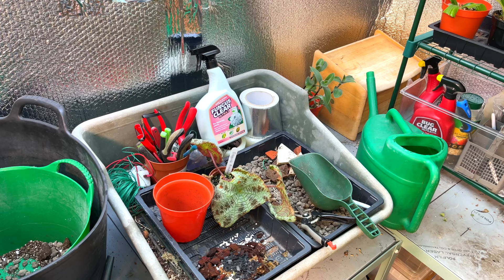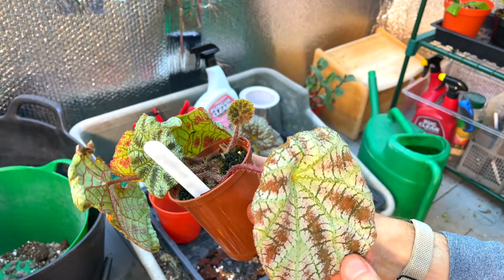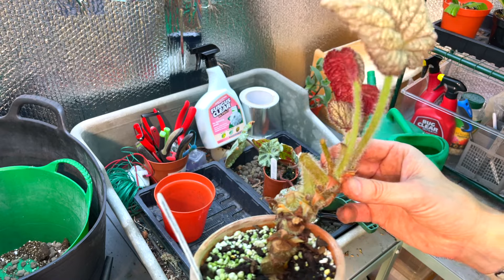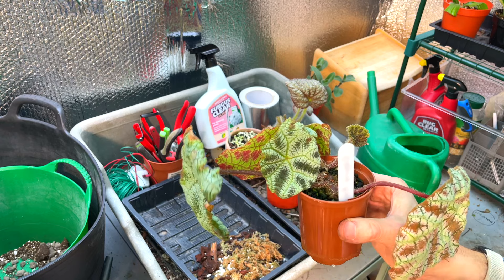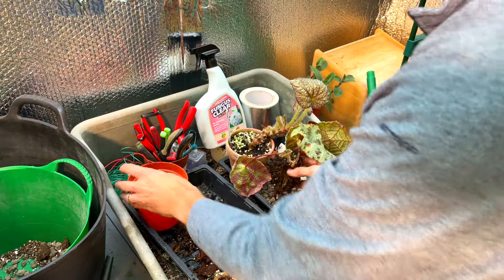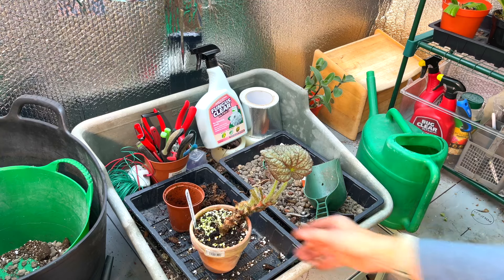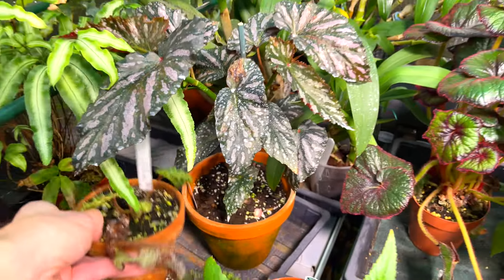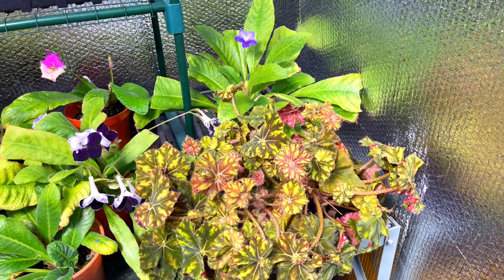Rhizomatous Begonia OVERFLOWING the Pot? Here's the FIX!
If you're a fan of small Rhizomatous-type Begonias then you'll be familiar with this situation: the Begonia grows sideways along a rhizome, which then either hits the side of the pot and stops all growth, or it overflows the pot and makes the plant lop-sided, when it just won't stand upright without falling over! This is just the way they grow - and I've got the fix for you.